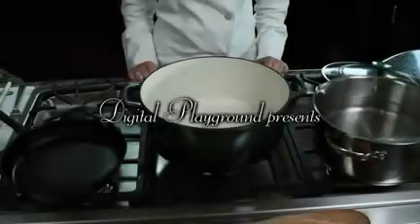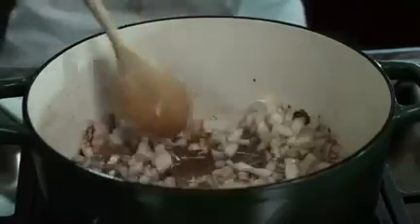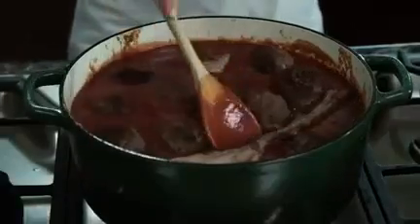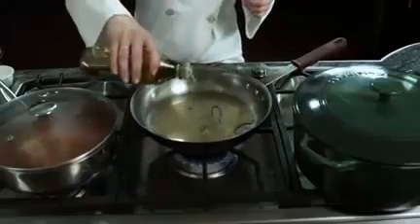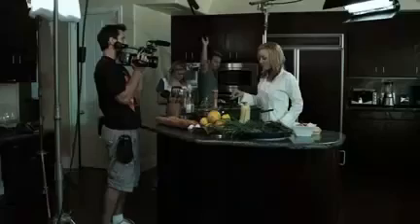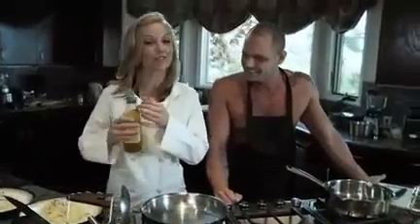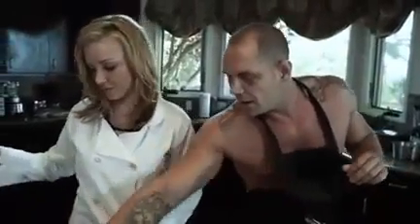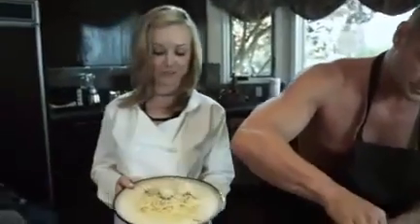Cooking with Kayden Kross